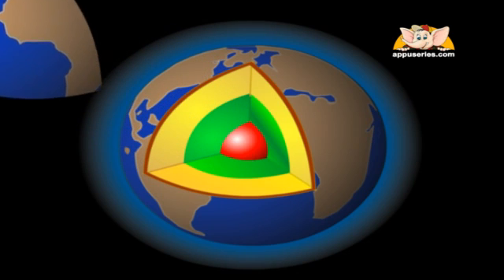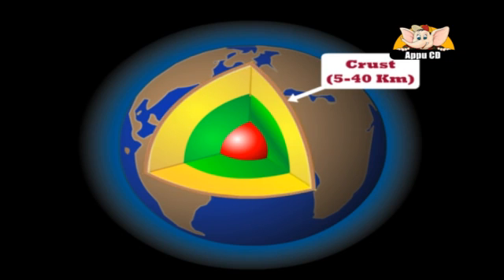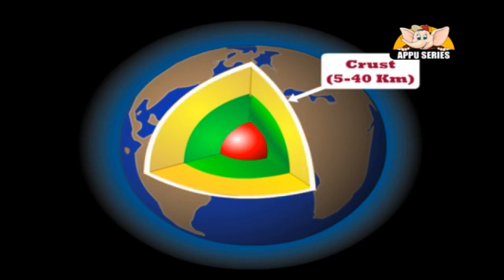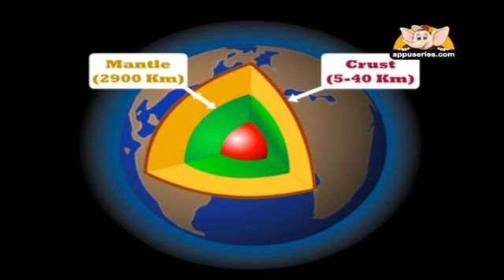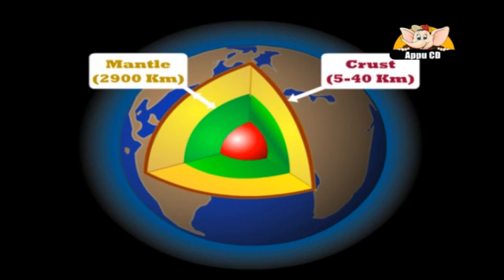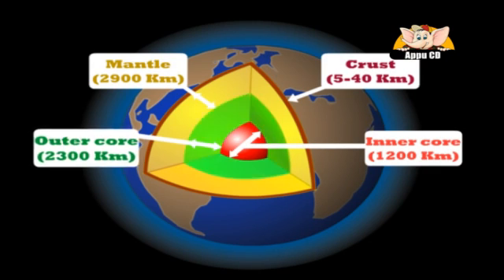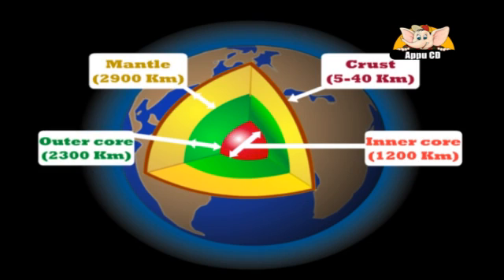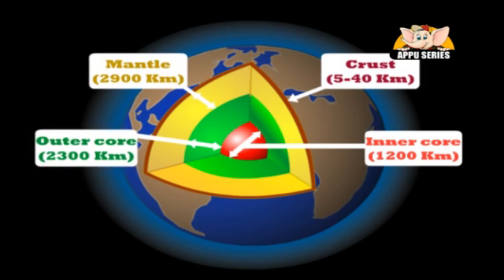Learn About Planet Earth - Structure of Earth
Let's see what the earth is made of? Earth has three distinct layers and each of these layers has its own properties.